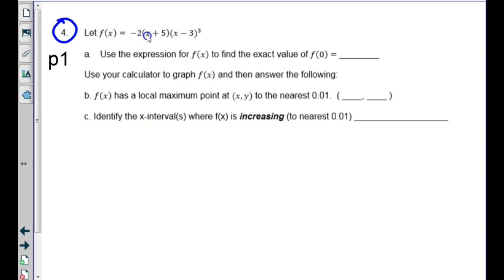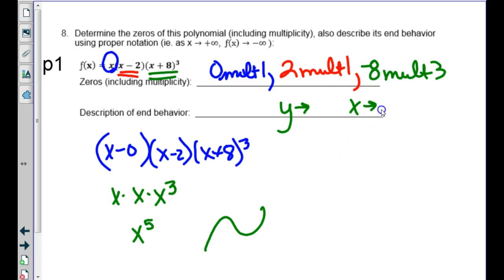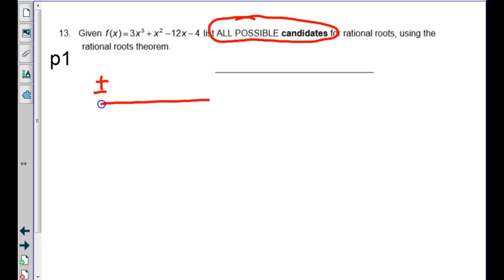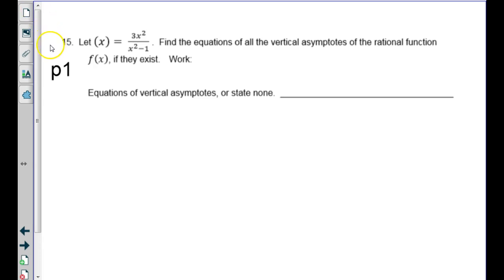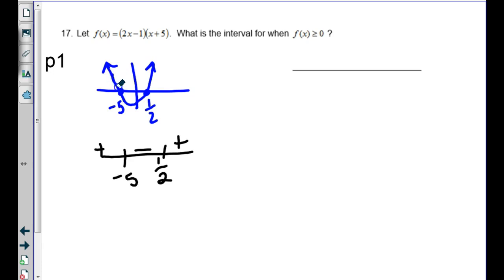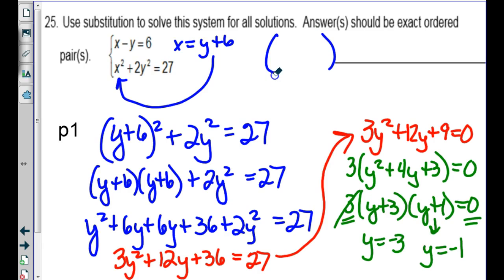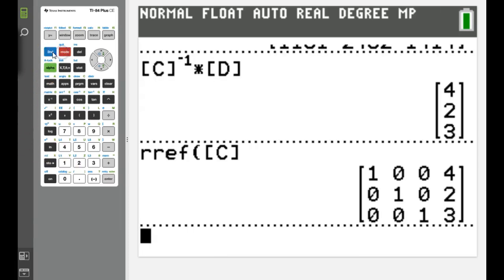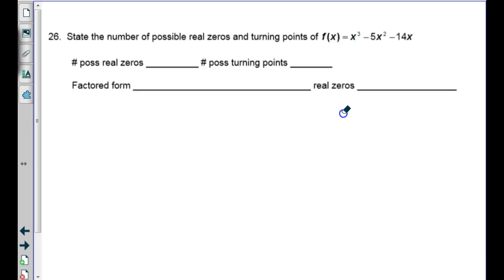Rev for Part 1 of SLO Post Test